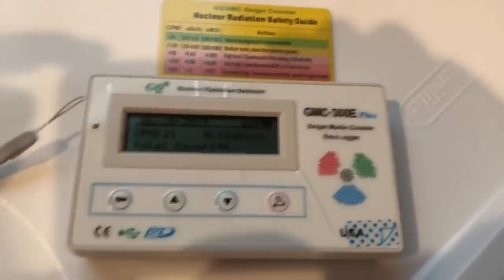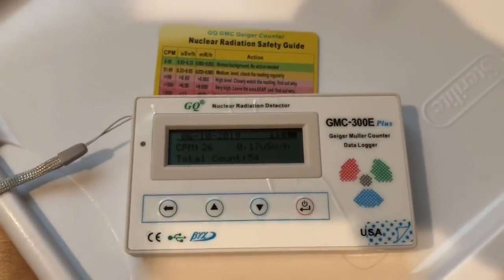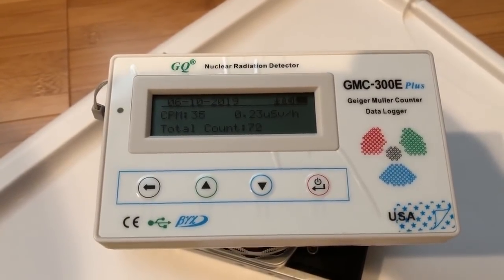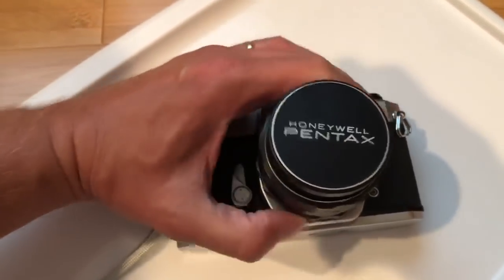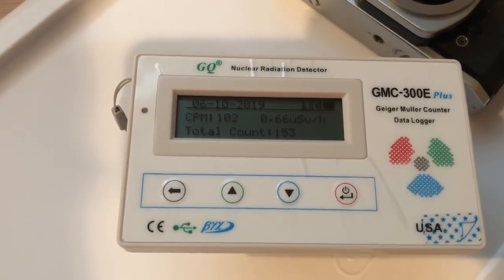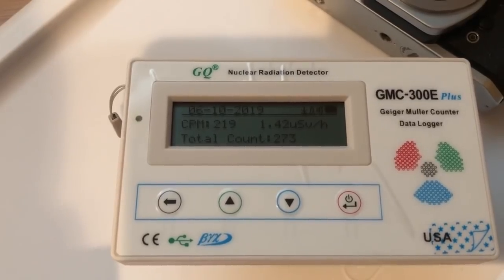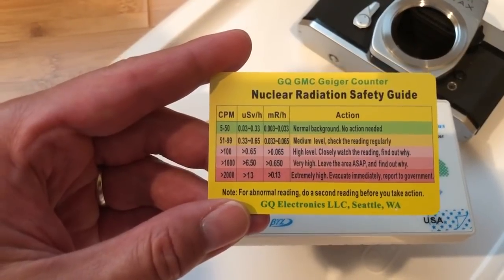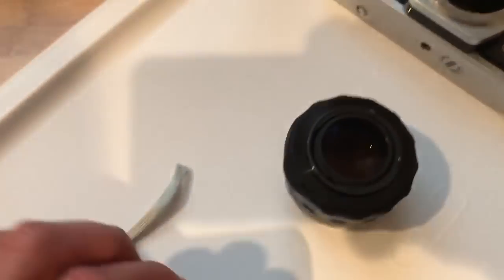Pentax Camera Radiates 2.7µSv/hr